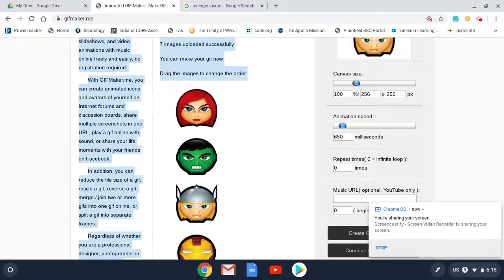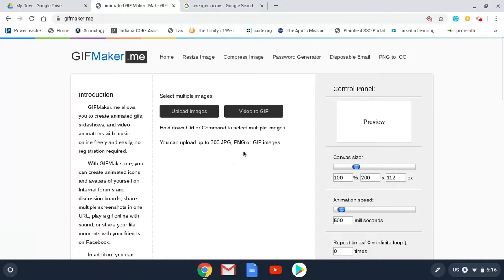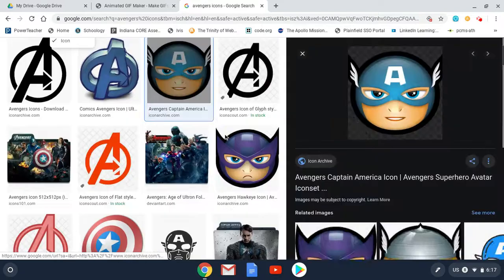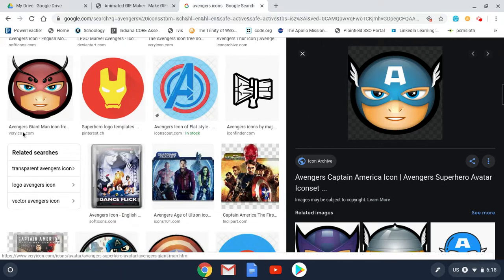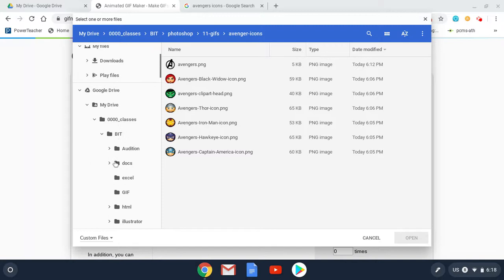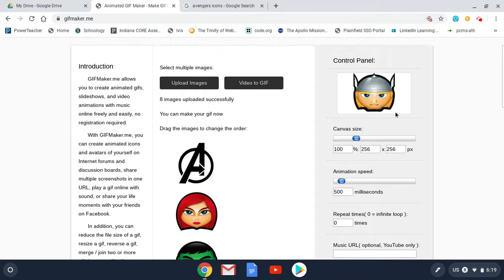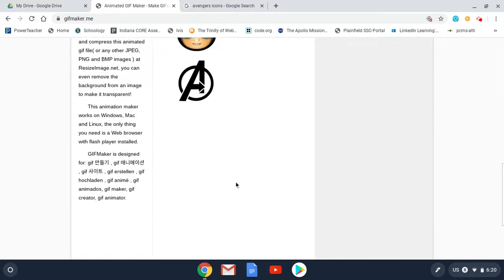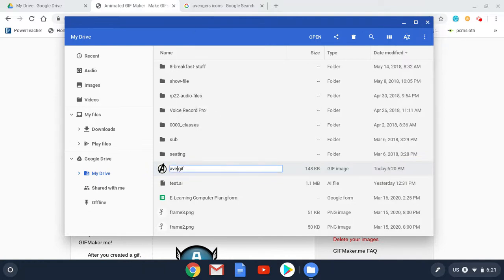BIT - GIF 04